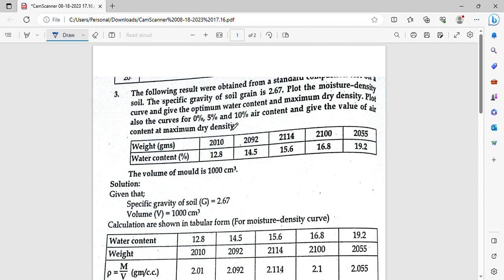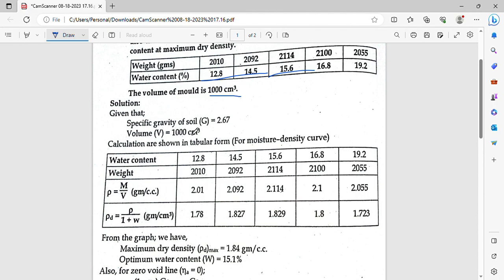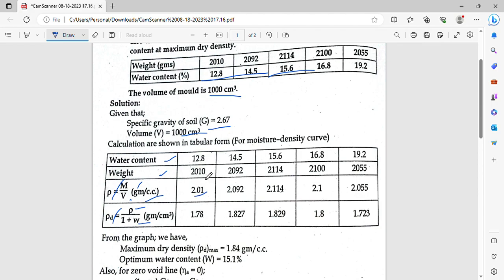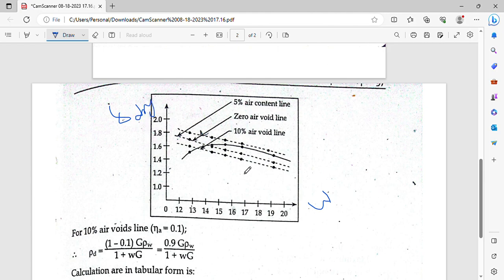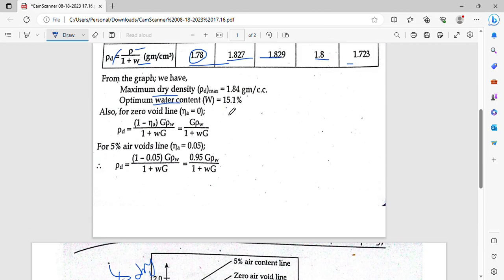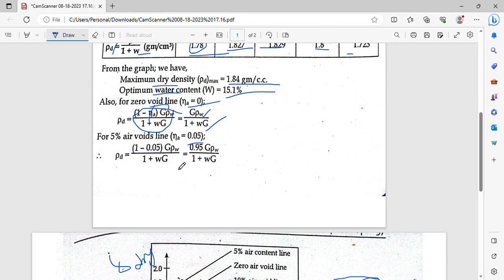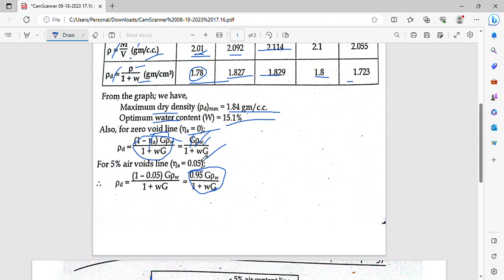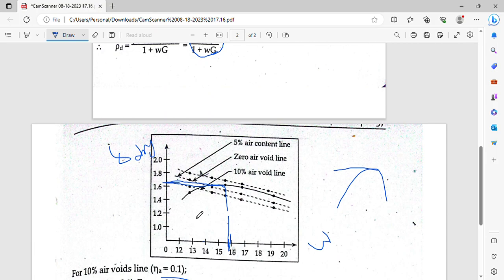Numerical of finding optimum moisture content,dry density using weight, standard compaction test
hello everyone.
this vidoes included the numerical of finding optimum moisture content standard compaction test by using weight (gm) and water content .
we find density, dry density.
hope you guys like my vidoes .